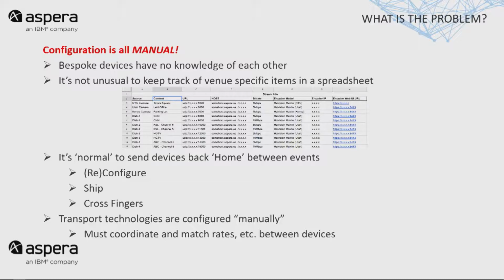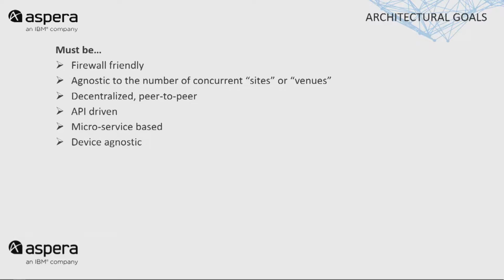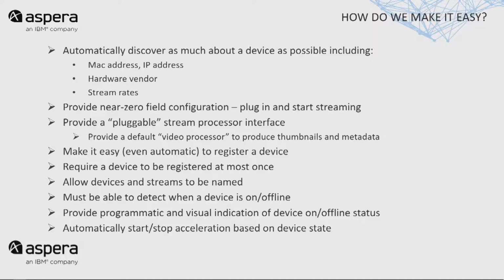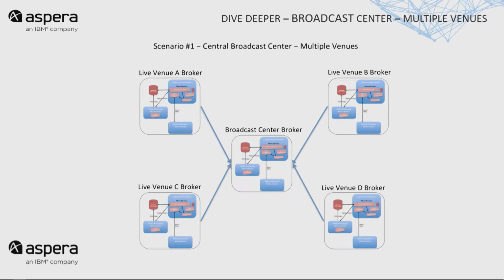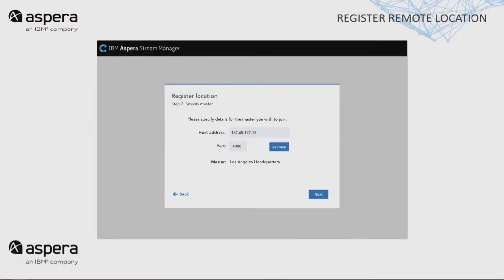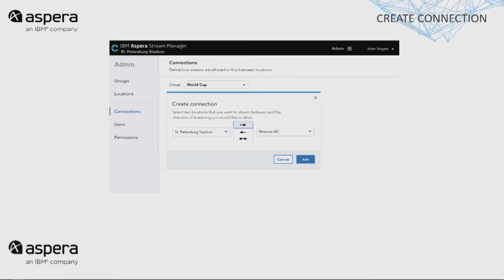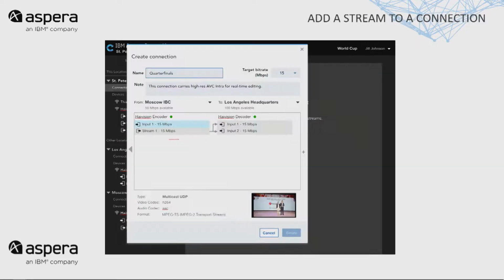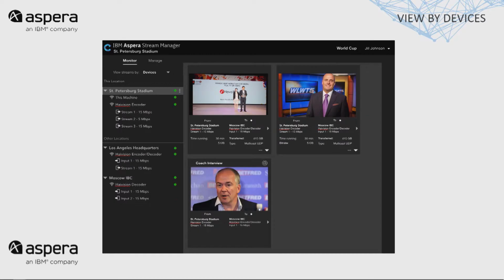DT101B: Stream Management and Endpoint Discovery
Mike Flathers, CTO, Aspera, an IBM Company